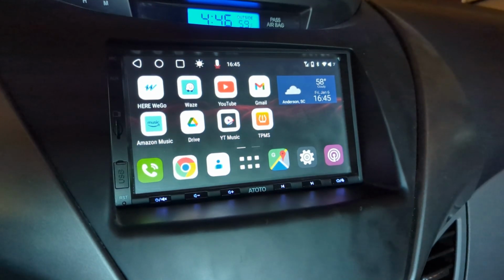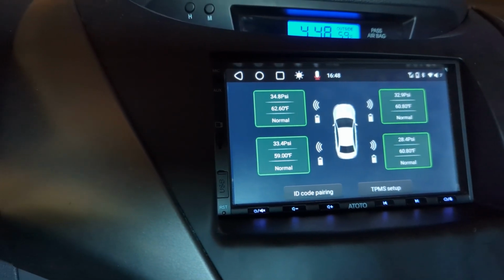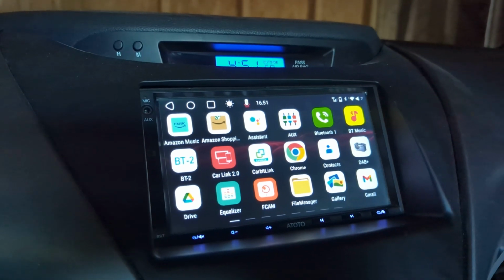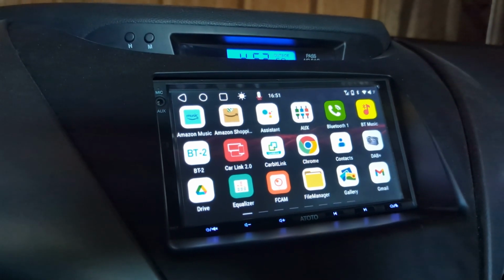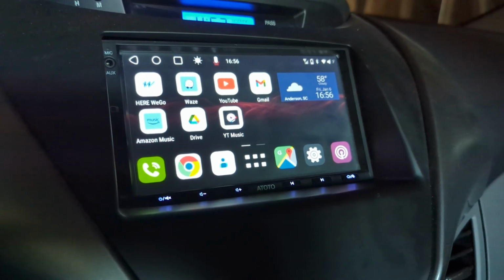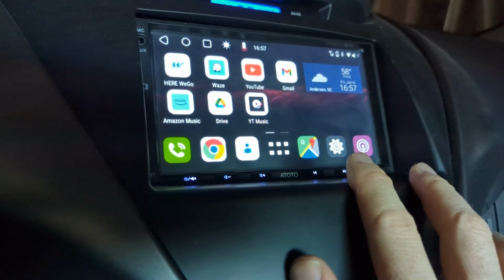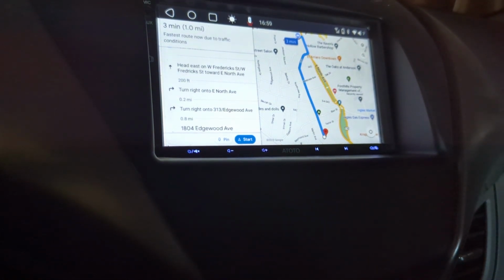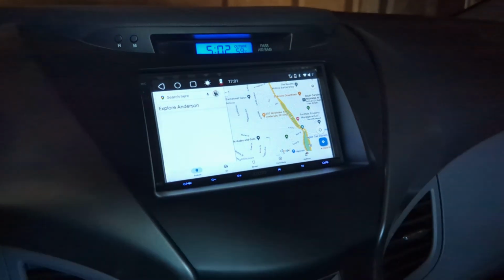Revisiting our top pick for Android car headset: is it still the best?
3 months follow up to our Atoto S8 review

Leave a comment or question: I will reply to the same day!